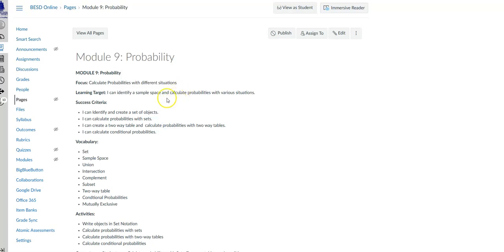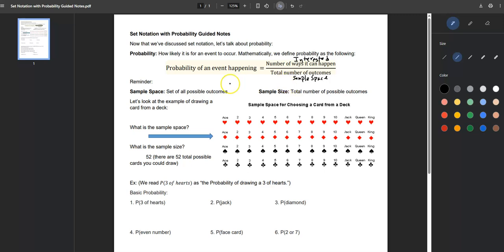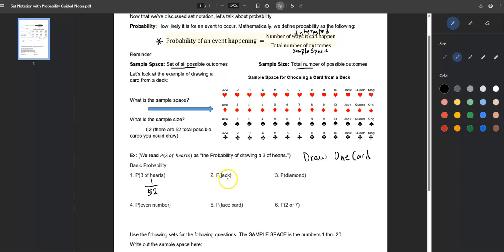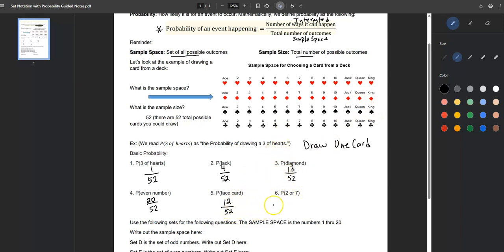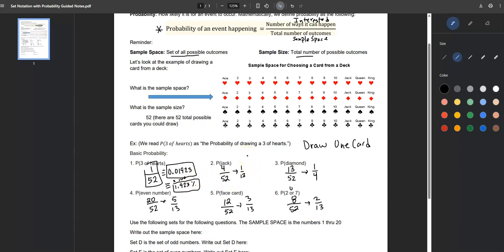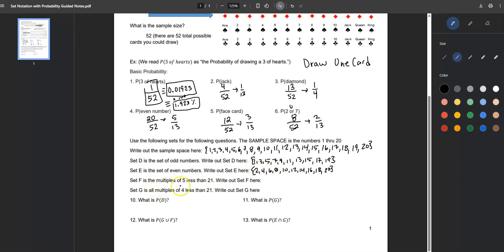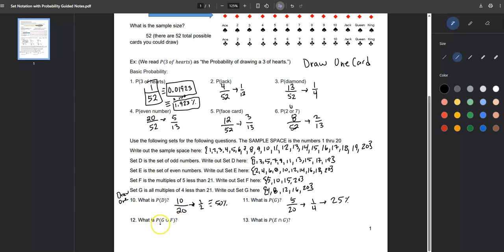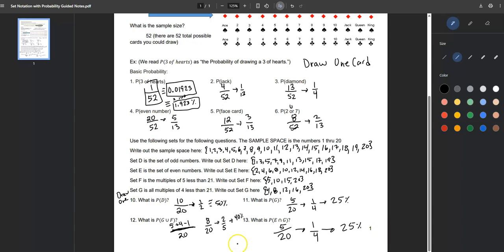Set Notation with Probability